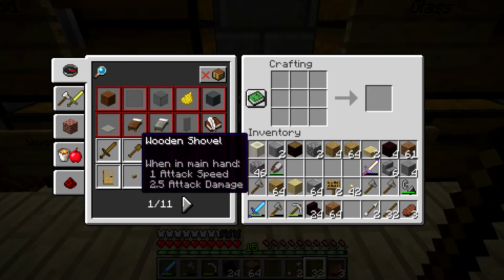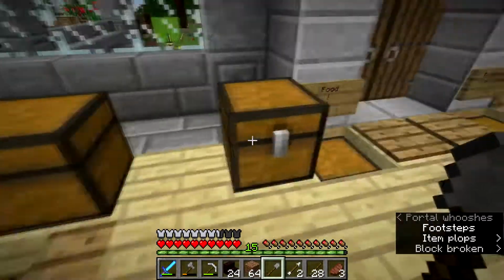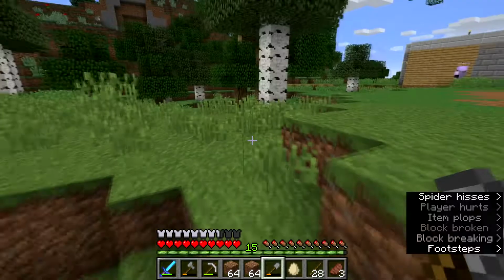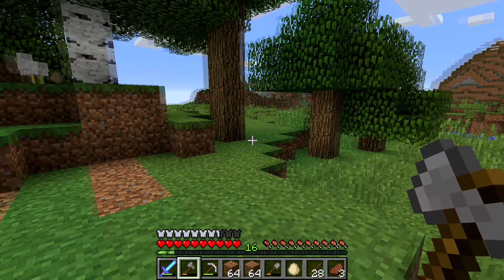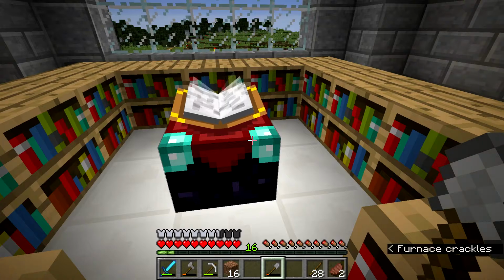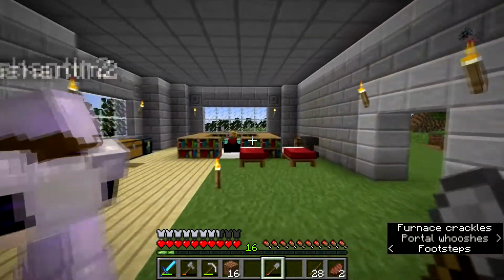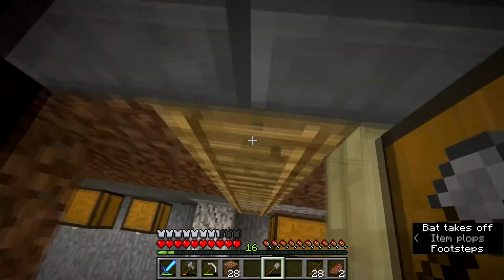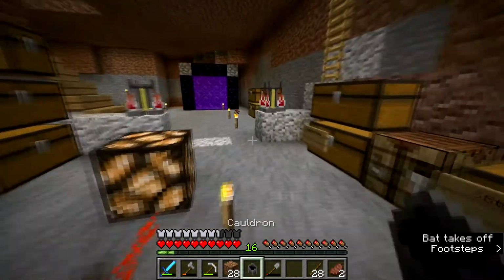Ashantin teaches BU4U how to play vanilla Minecraft | E50 | Chatting & fixing up the house part 3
I am finally jumping into Minecraft! In this series Ashantin is gonna teach me all that she knows about Vanilla Minecraft.

About the game:
Minecraft is a voxel based open world survival game with many features like building, farming, animal breeding, crafting and of course combat. Minecraft also has a very active modding community, so there are many possibilities to add even more features to your games, once you feel like you have had a good taste of all that Vanilla Minecraft has to offer.